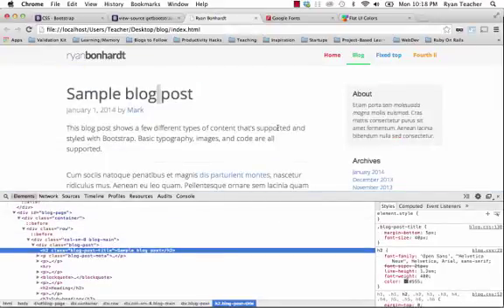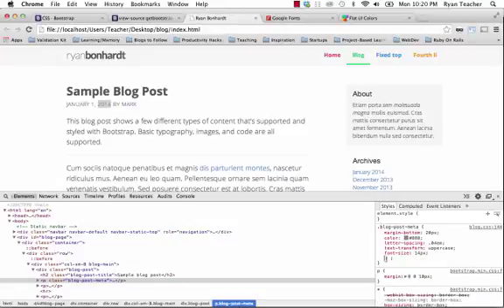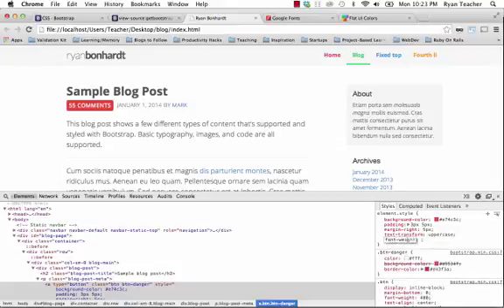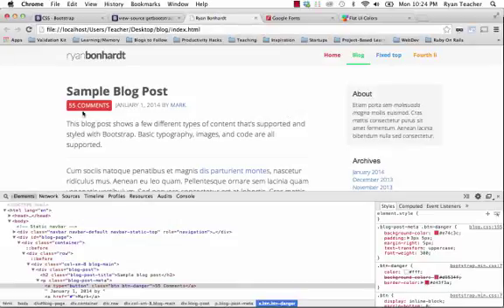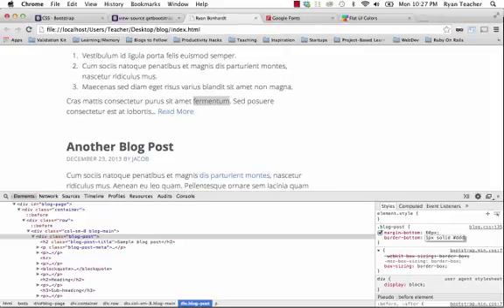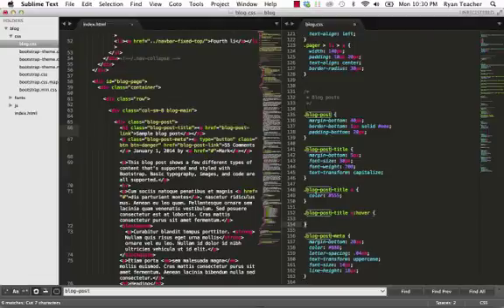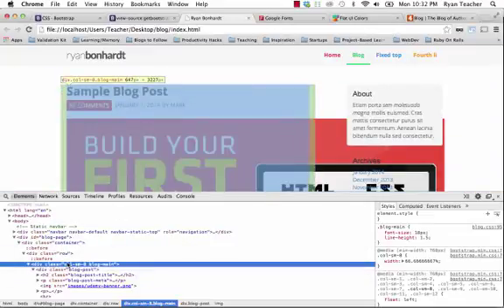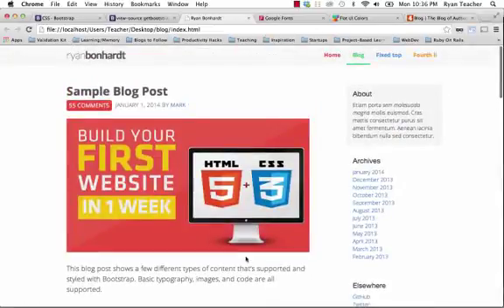006 Styling Our Blog Posts